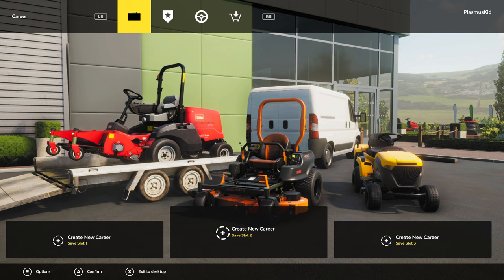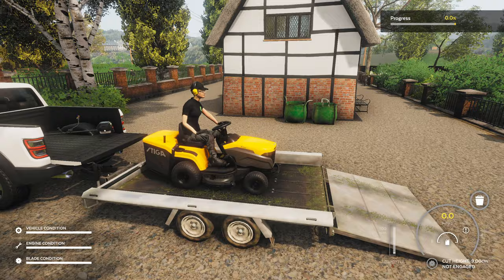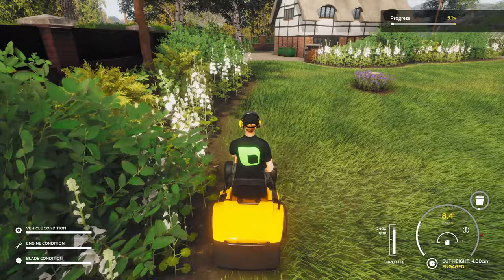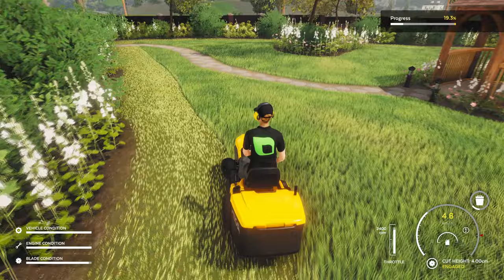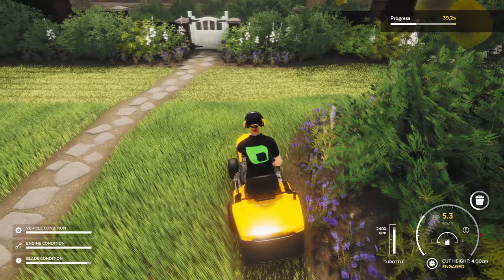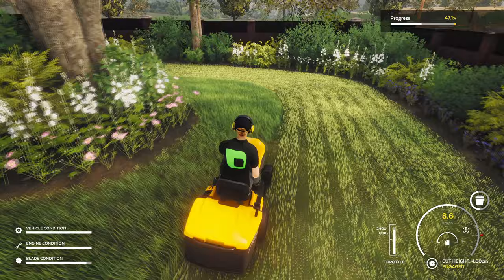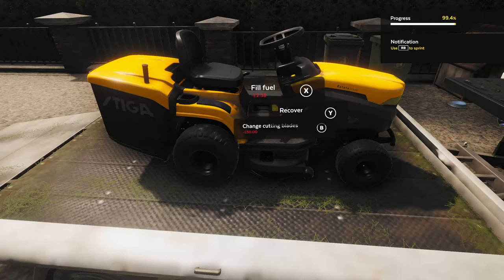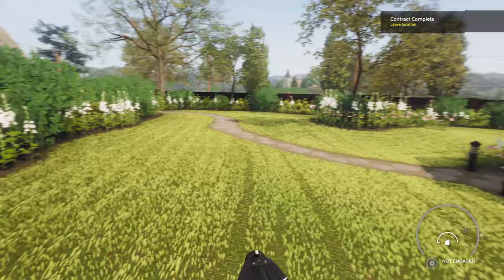Hardcore Grass Cutting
Hardcore Grass Cutting (Lawn Mowing Simulator)